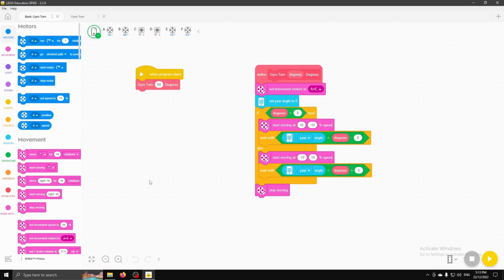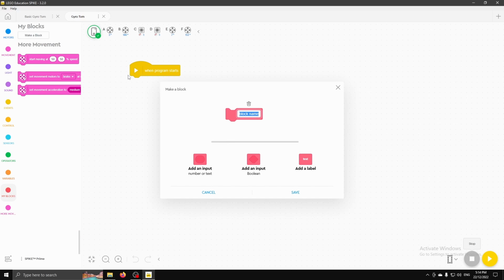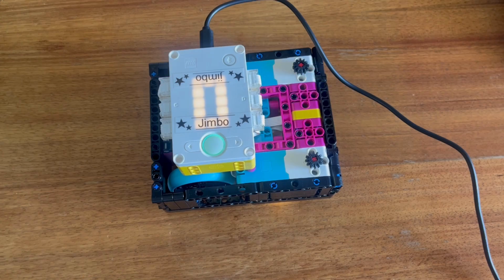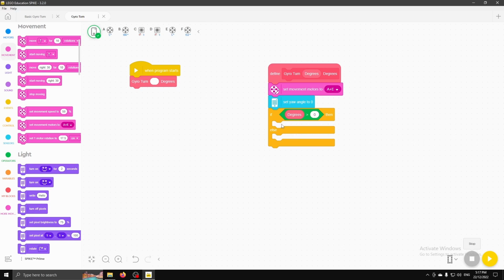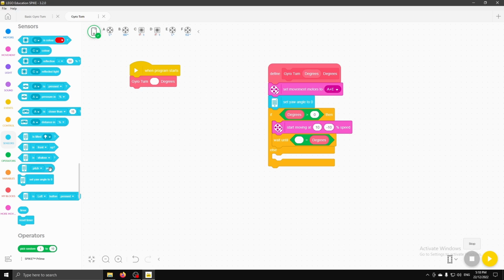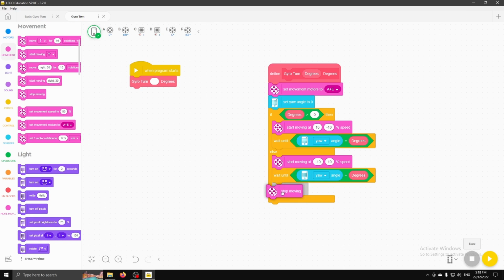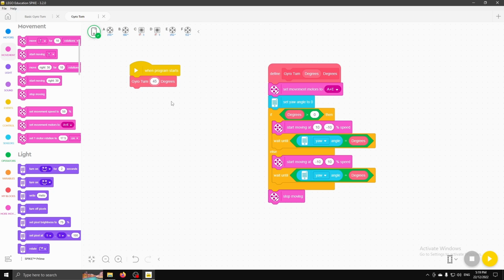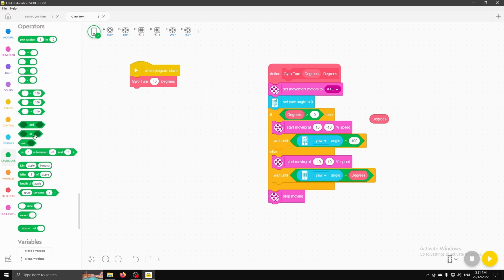Gyro Turn Tutorial - LEGO Spike Prime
This is a simple gyro turn program for Lego's Spike Prime and Inventor systems. It reads the yaw value of the gyroscope to turn a specified number of degrees accurately.

0:00 Introduction
0:25 Tutorial
4:12 Troubleshooting